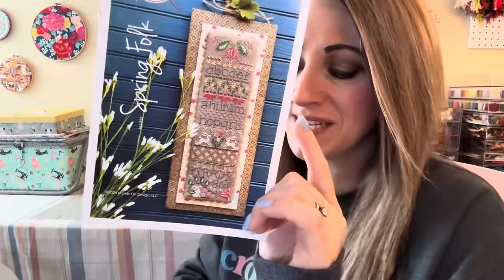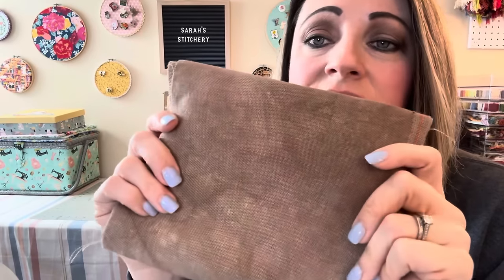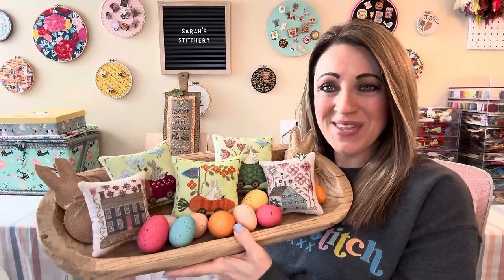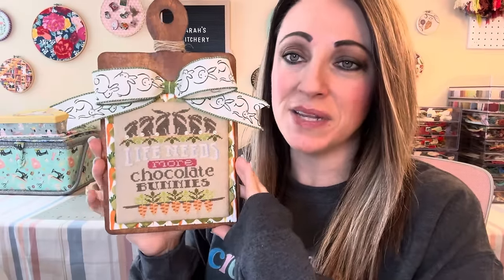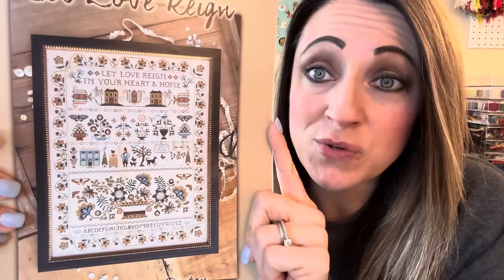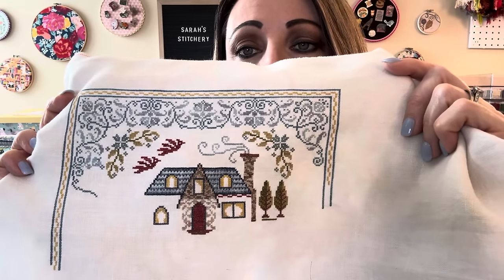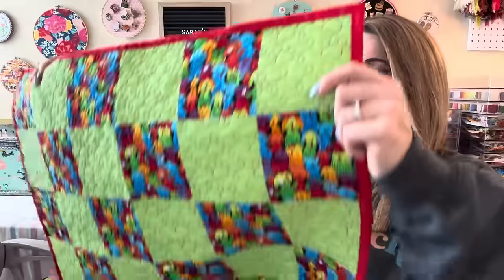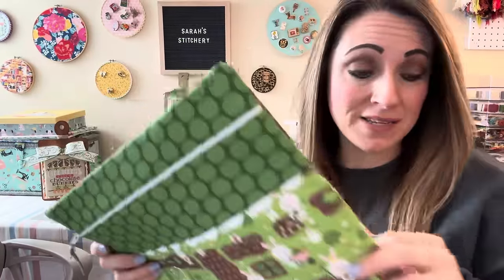Flosstube 7: Stitch Spring With Me!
Spring Folk SAL:
I am so excited to be hosting a SAL for the beautiful Spring Folk design by Cathy at Hands on Design! This new chart was released at Market as the first in a seasonal folk art band sampler series. It is fully finished on the Folk Paddle design board by Chantelle's 141 Design Company that you can purchase I hope you will join me in stitching this stunning design! Please post your progress on Instagram and tag me (@stitchysarahreads), Cathy (@hands.on.design), and Chantelle (@chantelles141), and use the hashtag hodspringfolksal. Happy stitching!

Bunny Parade SAL:
Who’s ready to stitch some adorable bunnies? Join my friend Alison and me as we stitch bunnies from the Spring Parade Sets 1 & 2 by Lila’s Studio. Feel free to join in at any time! You can find Alison on Instagram as @mrs_azfamilyzoo and @azfamilyzoo and on Etsy at AZ Family Zoo. Please tag us in your progress photos on social media, and use the hashtag bunnyparadesal2024.

FFOs:
Spring Parade (Carrot Car) - Lila's Studio

WIPs (works in progress):
Let Love Reign - Teresa Kogut
My Blue Heaven - Summer House Stitche Workes
Sarah's Sewing Bag - Stacy Nash Designs

Product & Shop Links
Painted Leaf Co Etsy
Pepperpot Shoppe Etsy
AZ Family Zoo Etsy

If you have any questions or comments, please leave them below. I would love to hear from you!